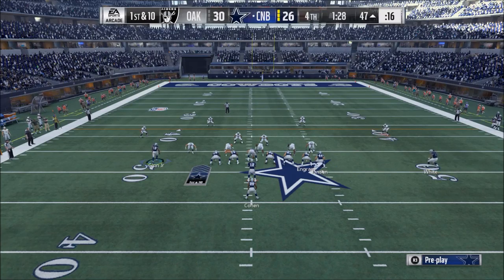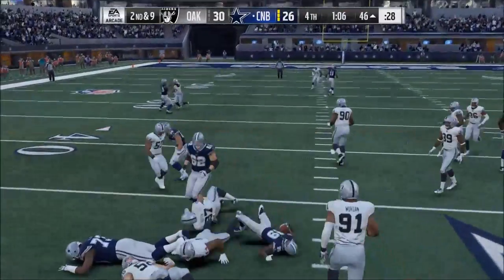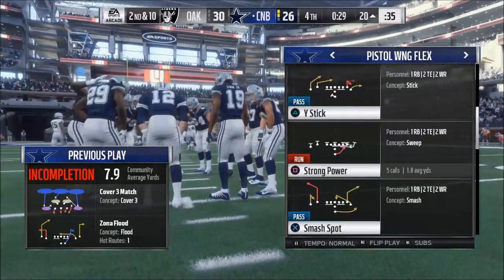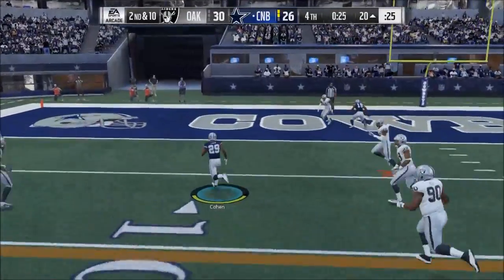Madden 18 Tips - How to Make More Coins in Madden 18